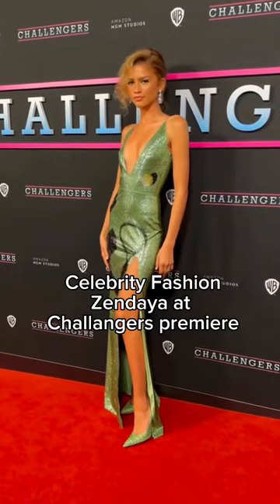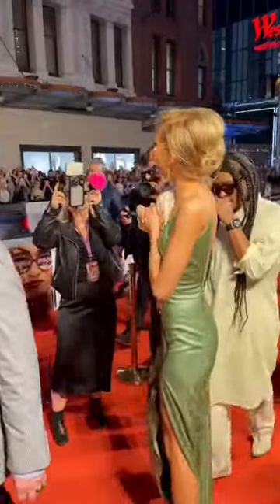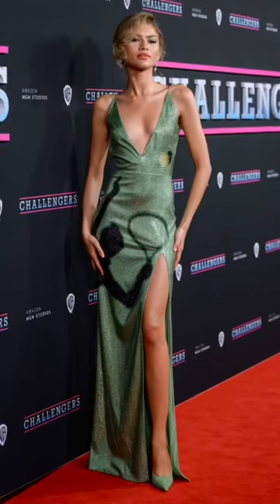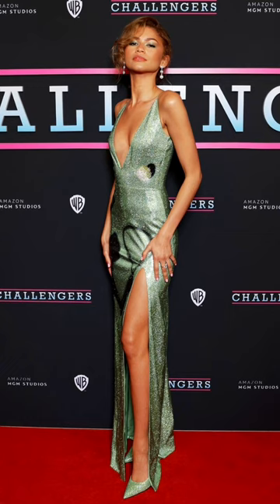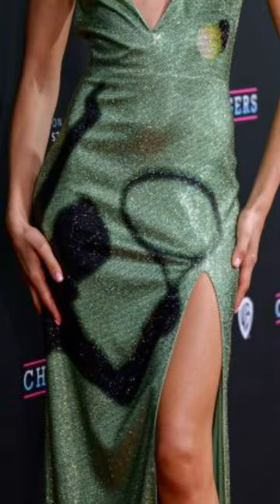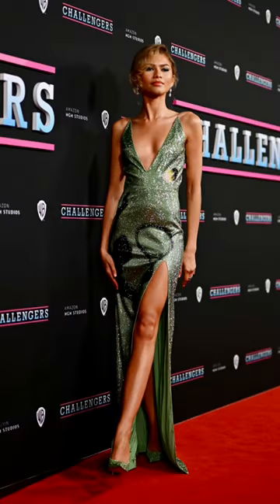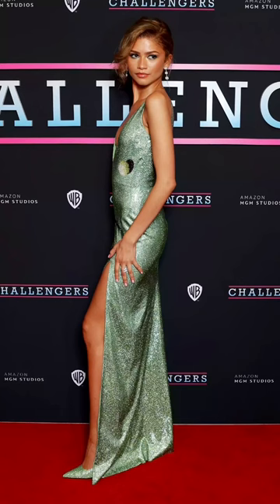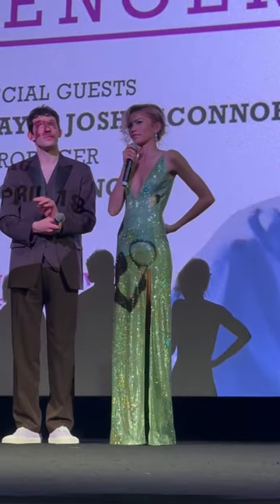Zendaya wears custom Loewe to Challengers premiere